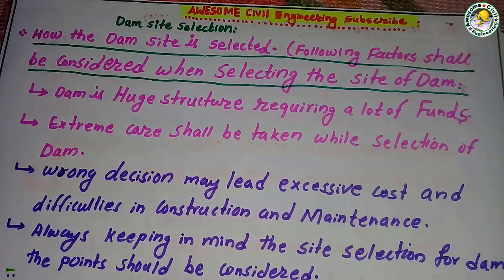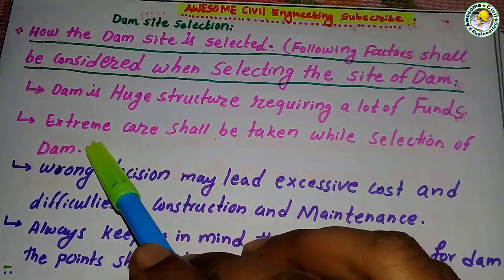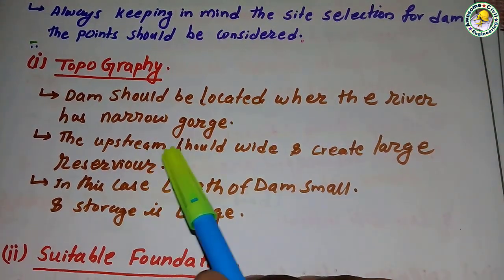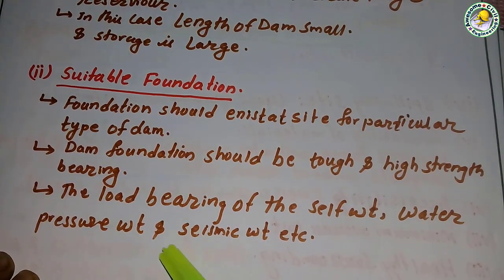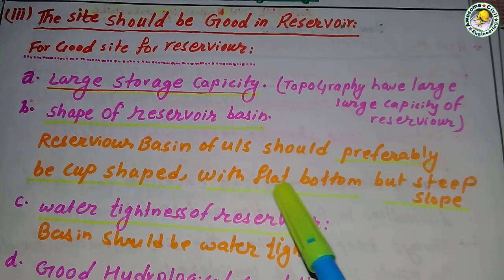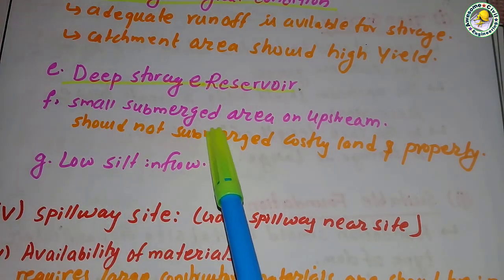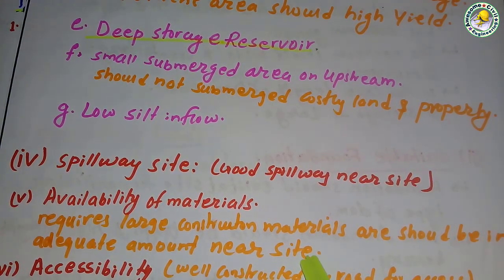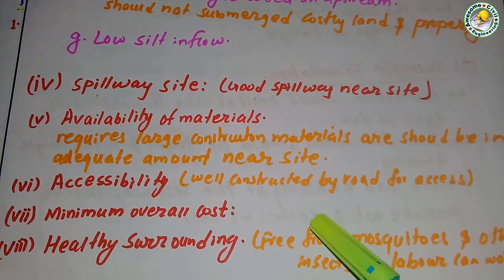Dam Site Selection || What Are The Points To Be Considered While Selecting Dam Sites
Today in this Video We Are Going to Discuss About Dam Site Selection. As How the Dam Sites Are selected By Making Various Decisions From All Aspects And Site Are Choosed For Construction Of the Dam Project.